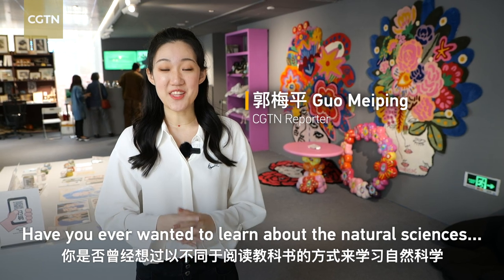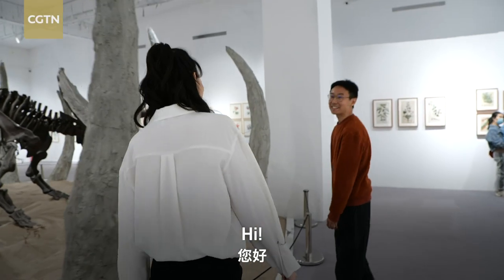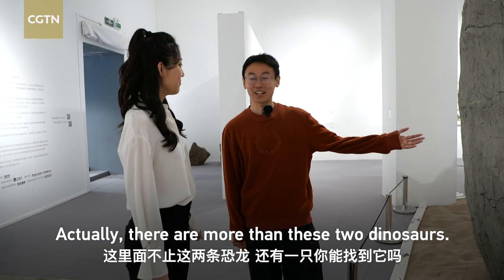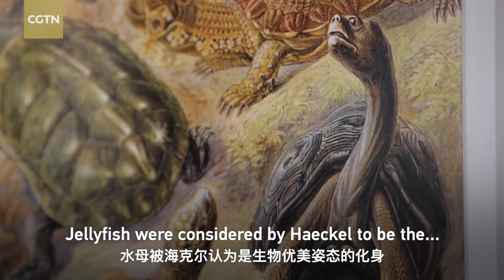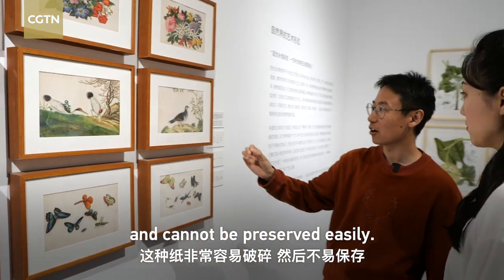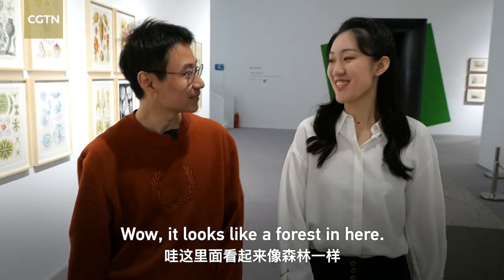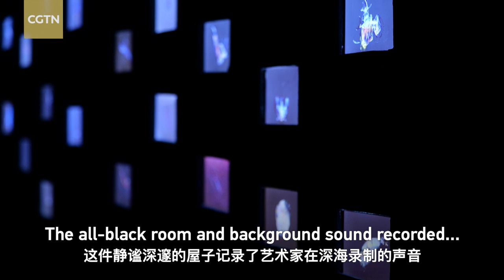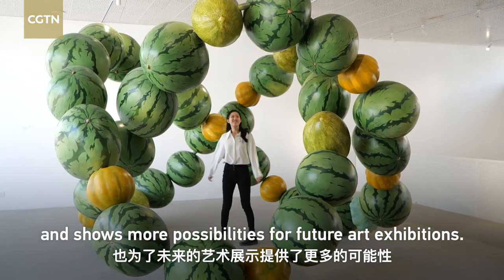Vlog: Experiencing natural science mysteries at an exhibition in Beijing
Chances are your knowledge about dinosaurs, fossils and the natural world comes from books and documentaries. But what if you could see an 8-meter-long dinosaur skeleton in person or explore mineral fragments under the microscope?

At the newest exhibition at the IOMA Art Center in Beijing, you can rewind the hands of the clock back to a time when giant but not-always-gentle beasts roamed the land and take a dive into oceans' depths in one afternoon.

"Diversity: Nature History Exhibition on Arts of Nature and Science," which opened on April 23, fuses technology and art to offer an insightful picture of the world that we live in but of which we know so little.

It features more than 2,000 art pieces including paintings, installations, rare amber samples and shells that give visitors a crash course in natural sciences through the power of art.

The exhibition will run until September 5.